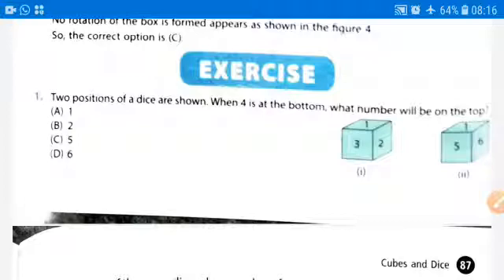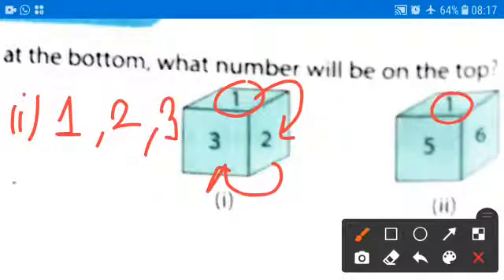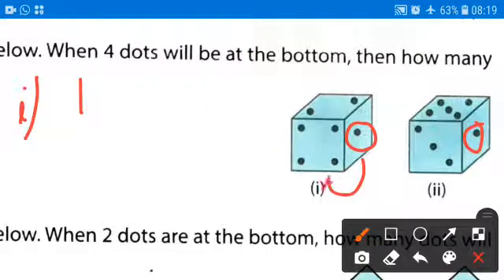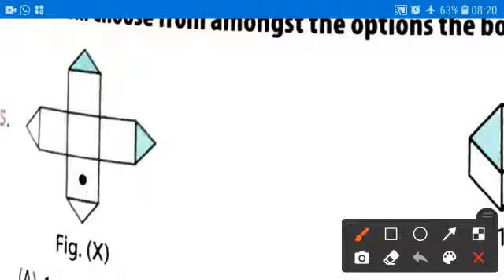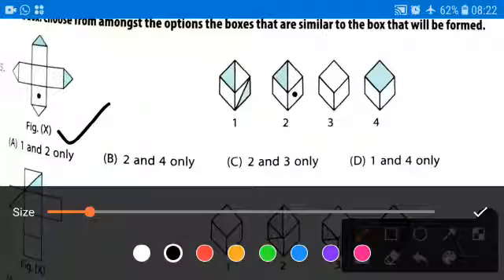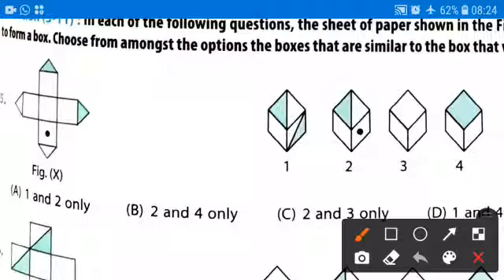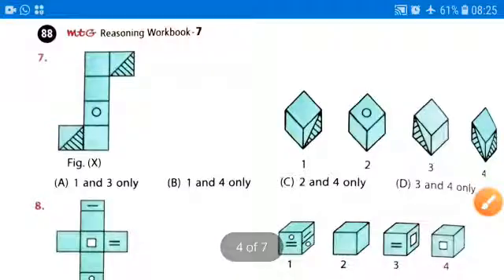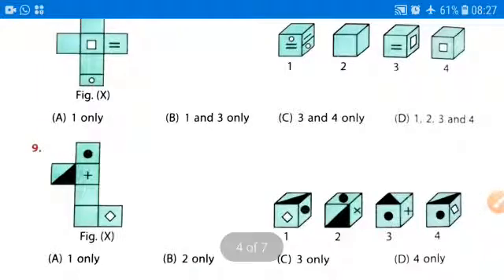Class 7th I VMAT I chapter 14 Cubes and Dice Part 2